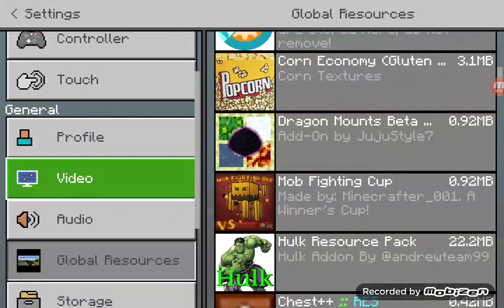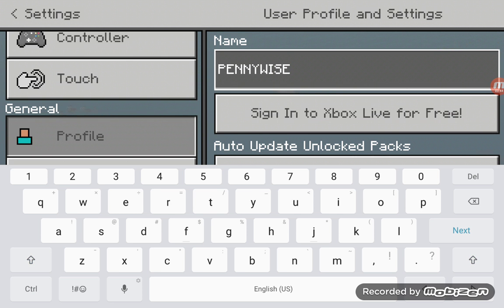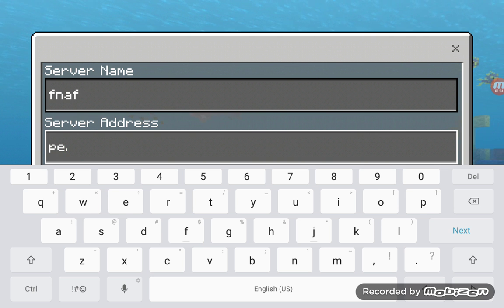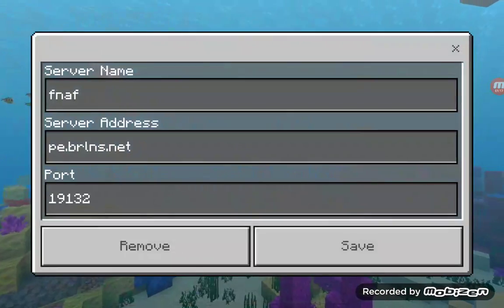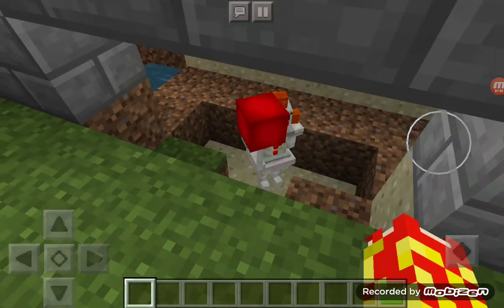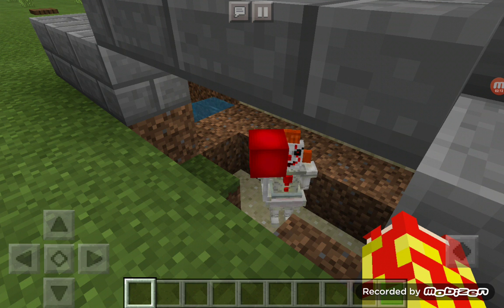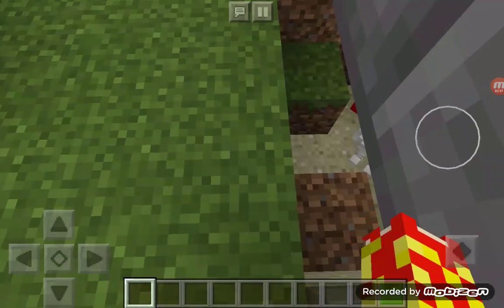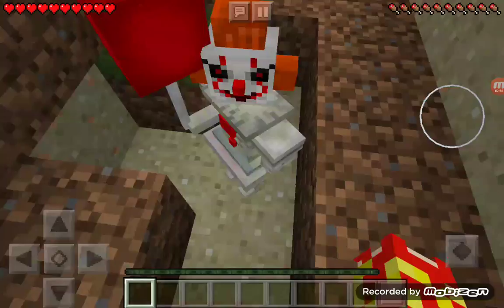Pennywise the clown